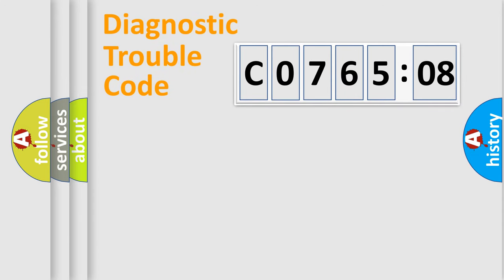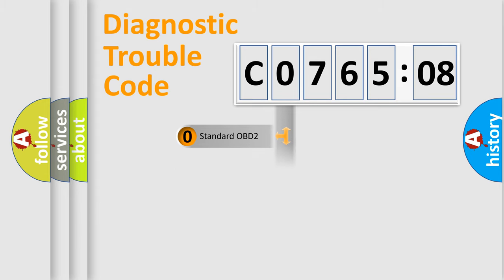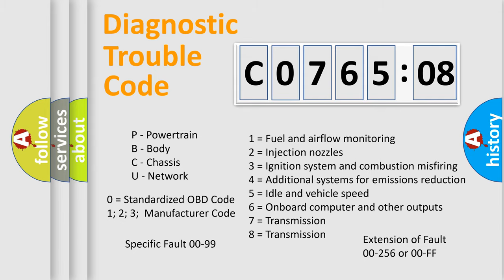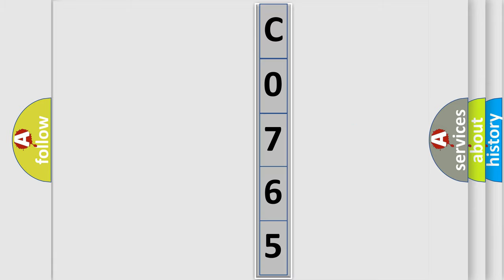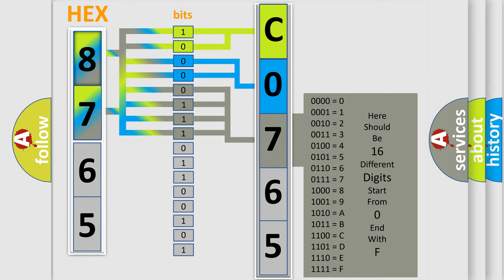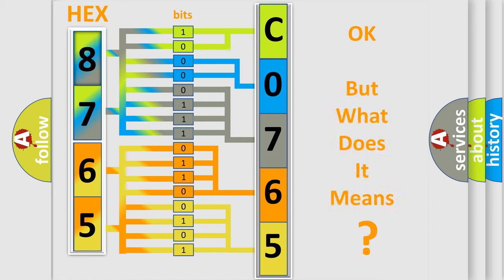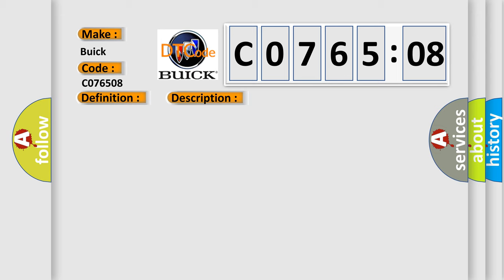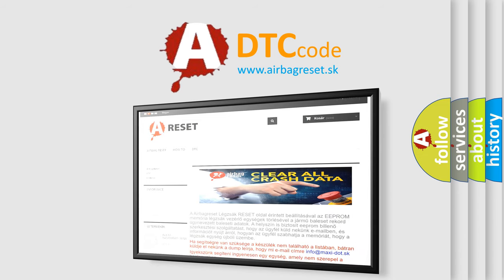DTC Buick C0765-08 Short Explanation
Contents:
0:21 Basic DTC analysis according to OBD2 protocol standard.
1:48 Insight into programming
2:58 A diagnostically understandable description of the Diagnostic Trouble Code
3:05 Basic error definition

Make:
Buick
Code:
C0765 08
Definition:
High Speed CAN Communication Bus
Description:
Cause:
 CAN Communication Bus circuit Faulty module
Failure Type: